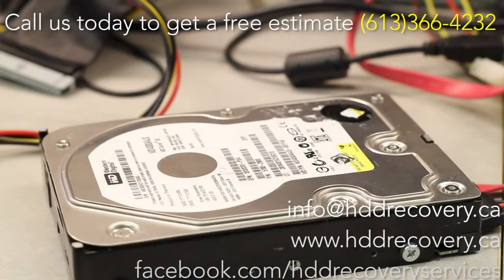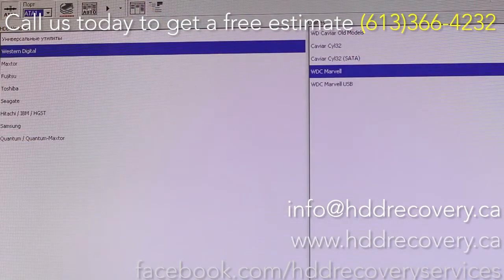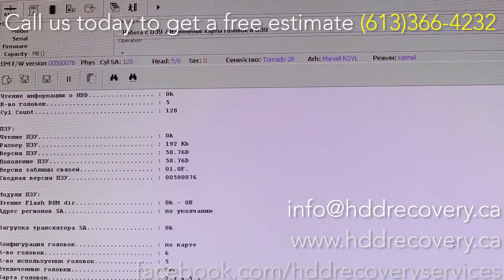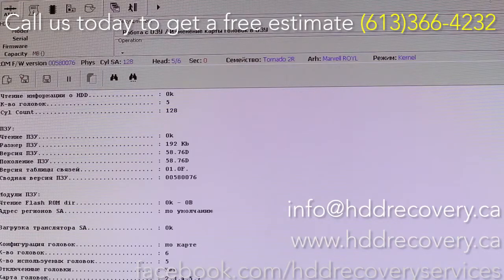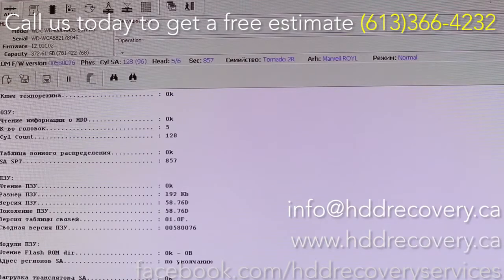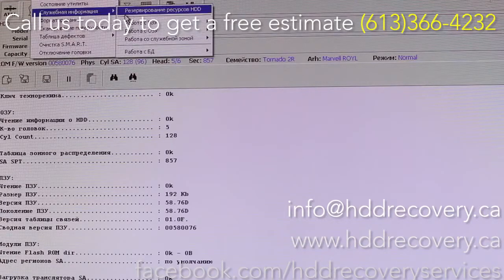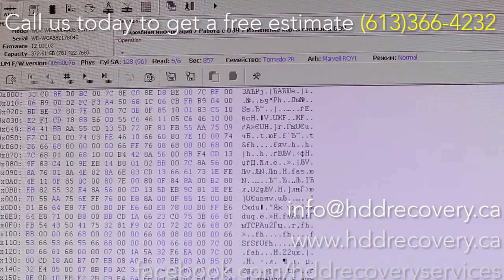Data Recovery_ Data Recovery On Clicking Western Digital By Hdd Recovery Services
Data? recovery? software urgent!?
Can i get my data? back after the hdd is formated?
How do i recover all of my data?/files after system restore?
Memory card data? recovery?
Laptops pc crashed, chance of recovery?
Data? recovery? dead drive?
Hard disk crashed in india?
How effective are the data? recovery? software?
Quick format vs. regular format? which causes least data? deletion?
Best free data? recovery? programs?
How to recover data? from a dead hard drive?
Recover data? from formatted drive?
How to became a member of data? recovery? agent group ?
Is cbl data? recovery? safe?